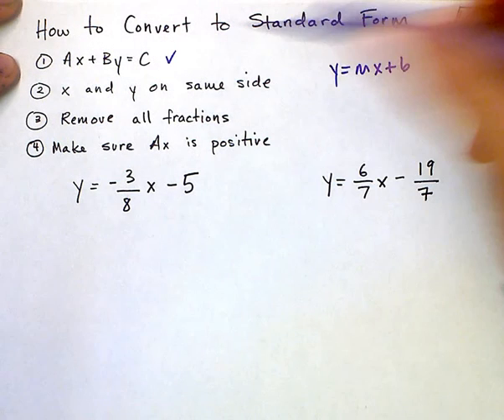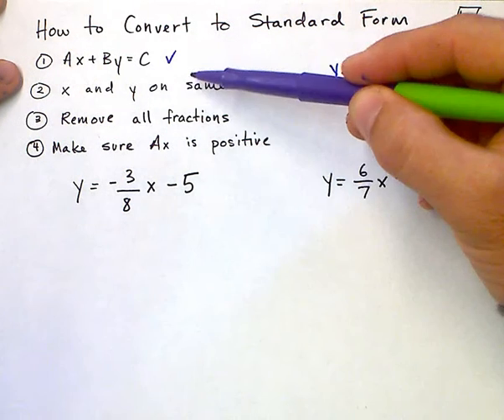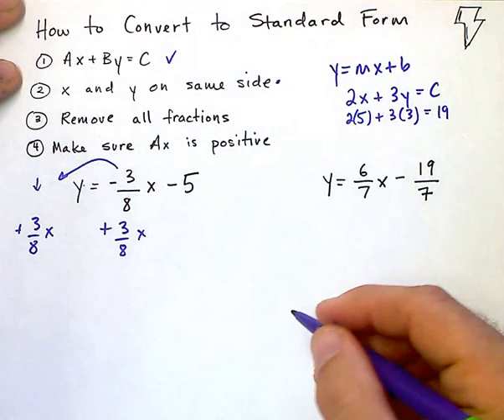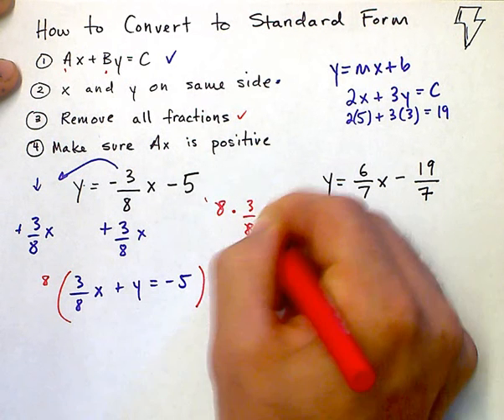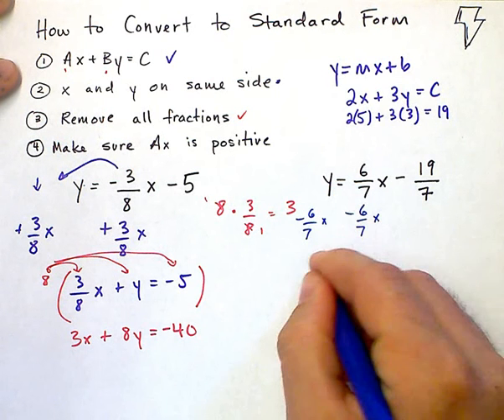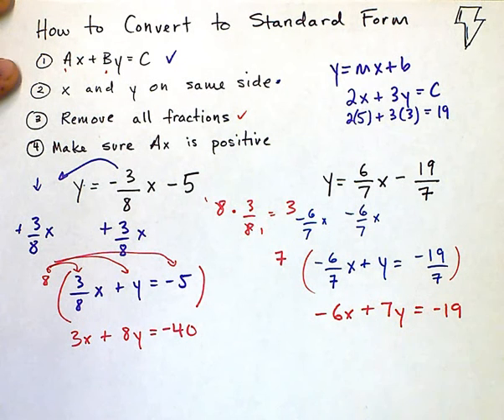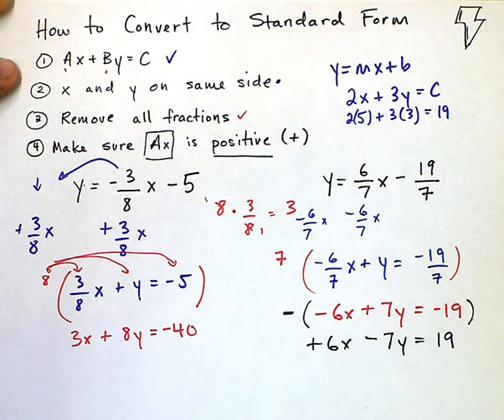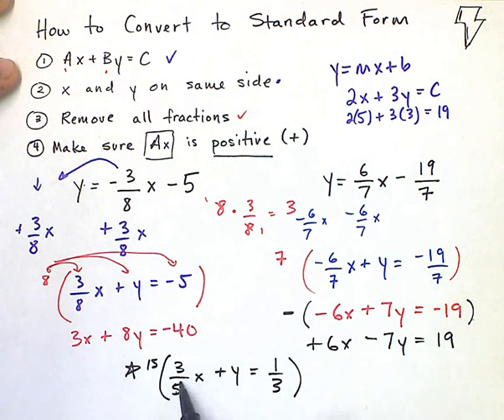Covert to Standard Form from Slope-Intercept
Learn how to convert a linear equation into standard form. Steps and explanation